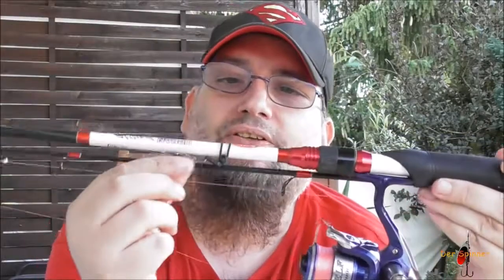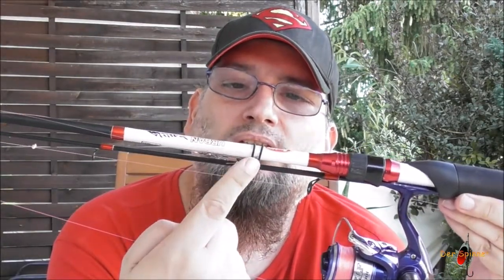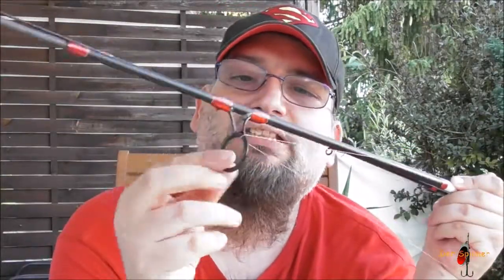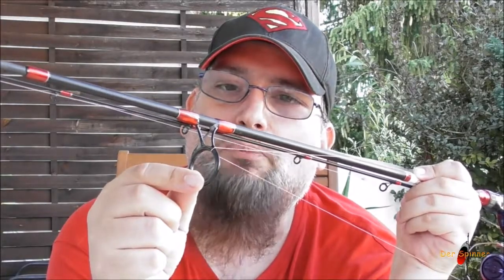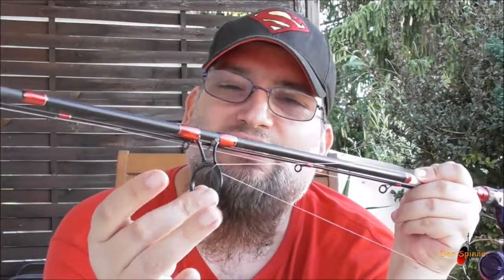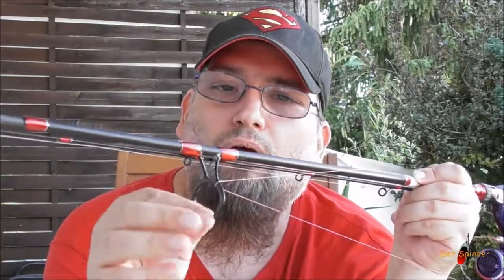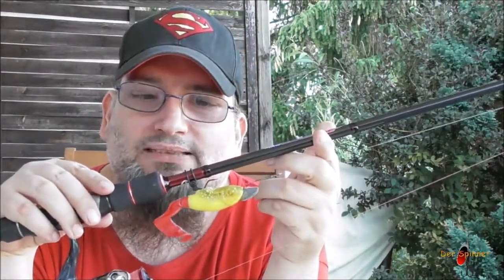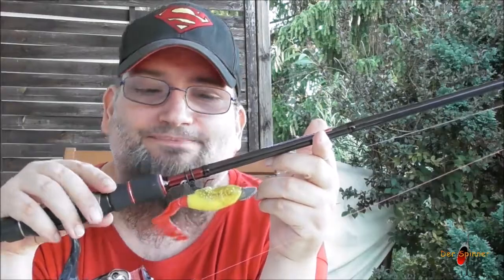Bastelanleitung: Hakenöse Luxus für die Spinnrute? Ja! Angeln: Kanal der Spinner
Hakenöse der Luxus für die Spinnrute? Ja, aber immer her damit!

In diesem Video geht es ums nachrüsten einer Hakenöse, dass ist sehr praktisch, wenn man auf dauer Schäden an der Angelrute ohne Hakenöse vermeiden möchte. Ausserdem habe ich meine Hakenösen rund 67% unter Ladenpreis bekommen. ;)

Viel Spass mit dem neuen Video euer Jesse